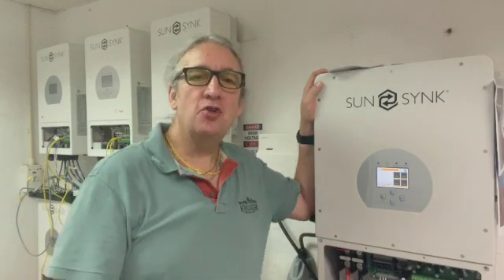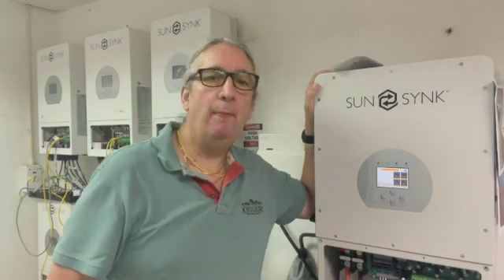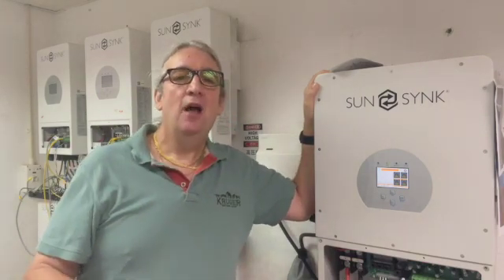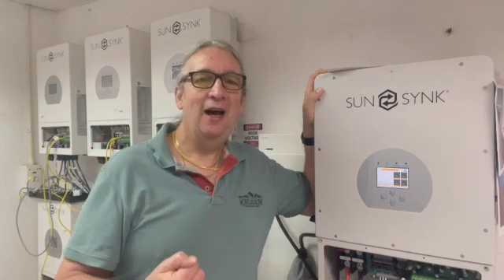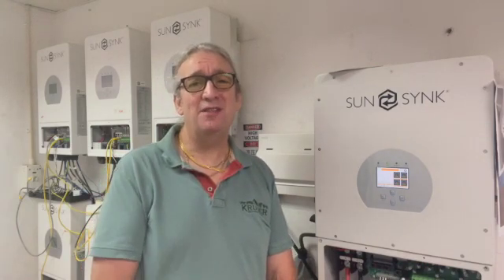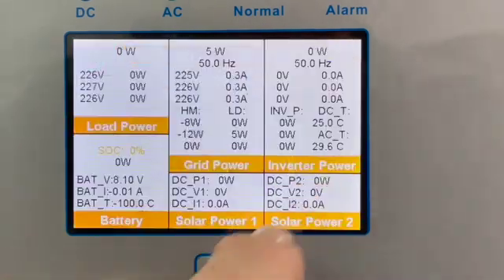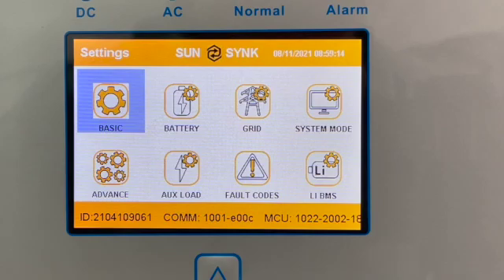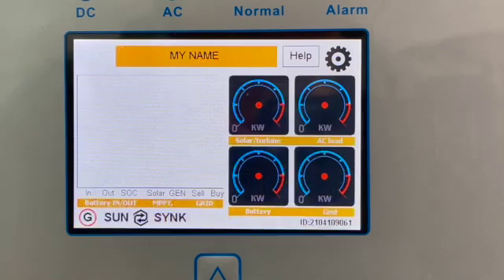Introduction to the Sunsynk three phase Hybrid Inverter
A Short introduction to the Sunsynk low-voltage hybrid inverter, major benefit to using a low voltage inverter rather than a high-voltage three-phase is it's much safer on the battery connection no high voltage DC connections